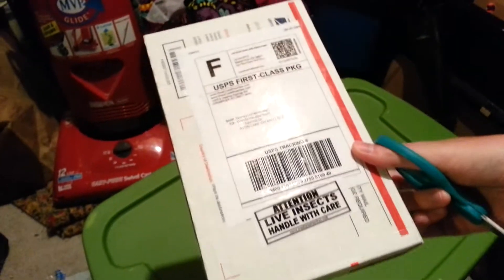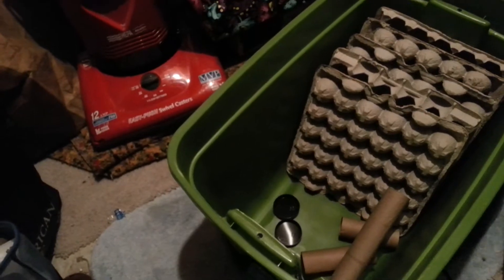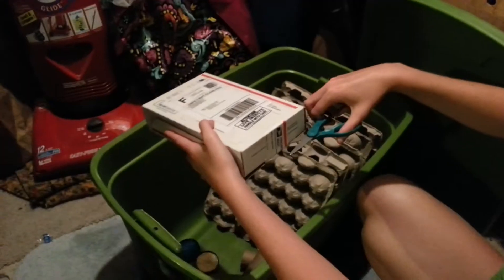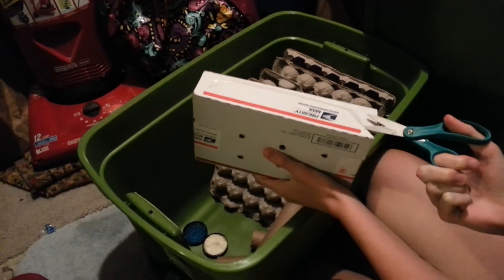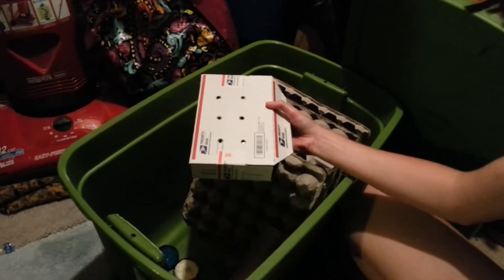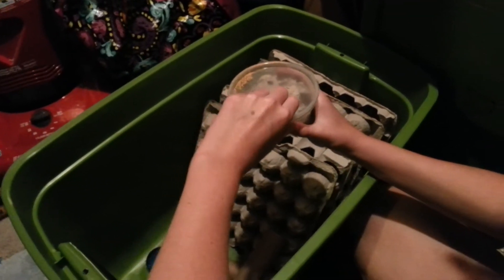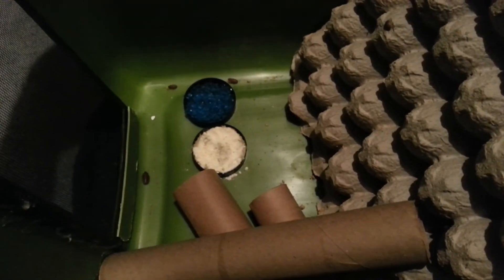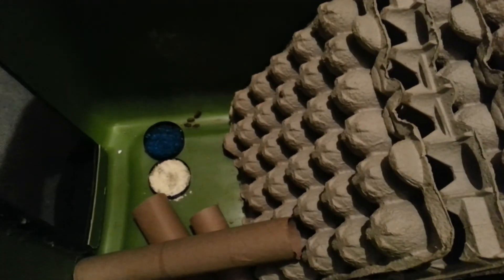Unboxing 100 Small Dubia Roaches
I got 100 small dubia from West Coast Roaches. They were having a promotion of 'Buy 50 sm. dubia get 50 free'.